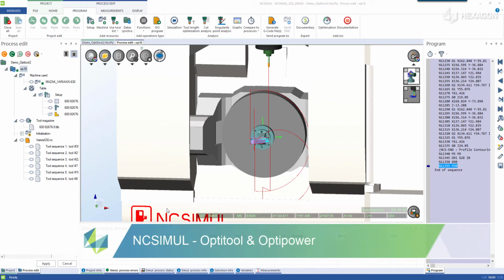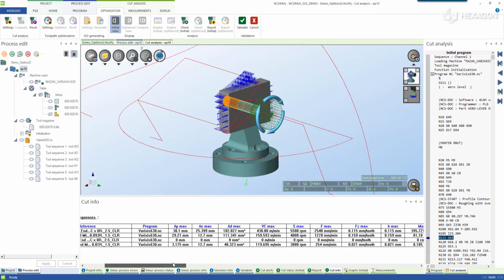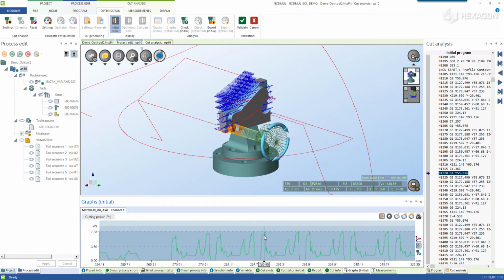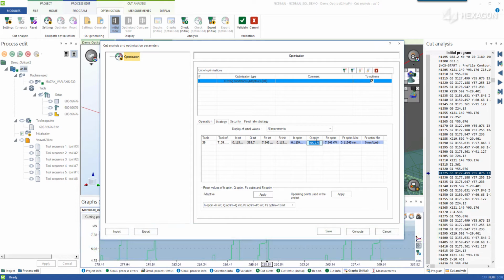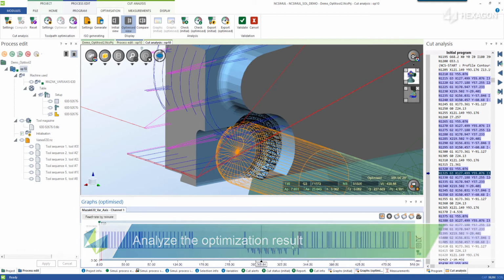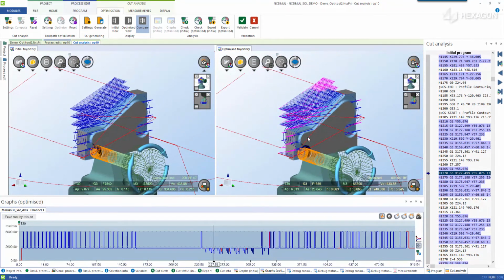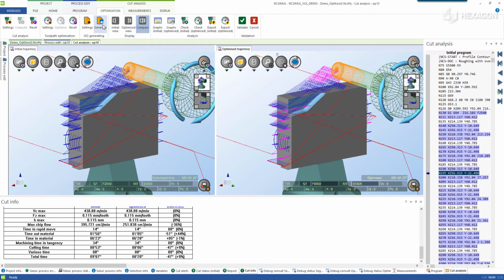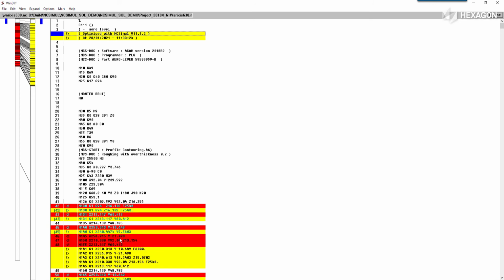Optitool & Optipower | NCSIMUL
Using NCSIMUL’s Optitool and Optipower, you can avoid tool breakages and overextending the machine spindle capabilities when running a program for the first time. These modules run a cut analysis inside the material, computing information such as cutting forces, power, torque, and chip thickness. Optimizing these conditions in all locations throughout the machining process will lead to both better tool life and smoother cuts. Additionally, NCSIMUL can reduce the air-cutting time, by accelerating the program whenever the tool is outside of material. By utilizing these features, you can simultaneously reduce cycle time and increase the machining quality.